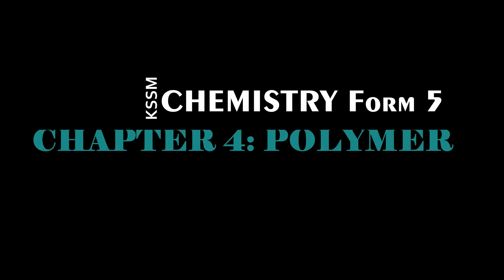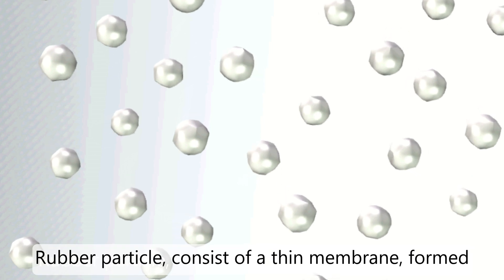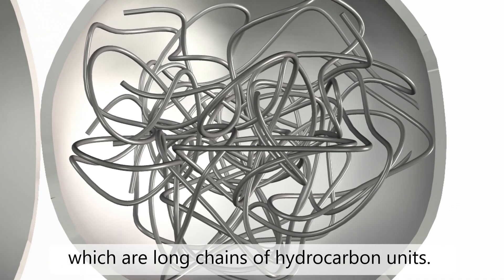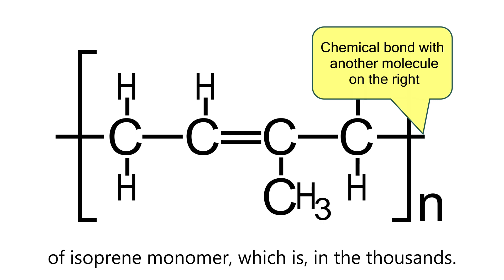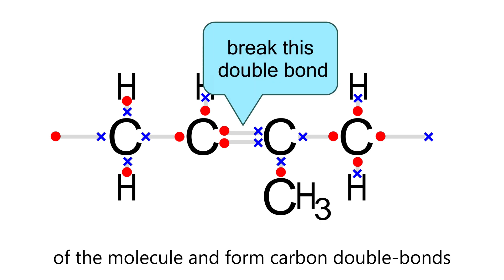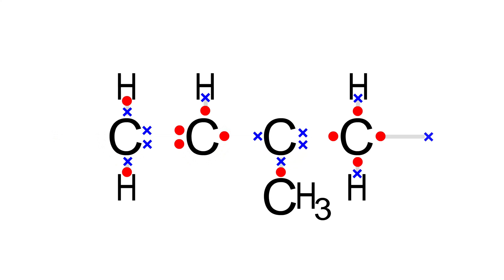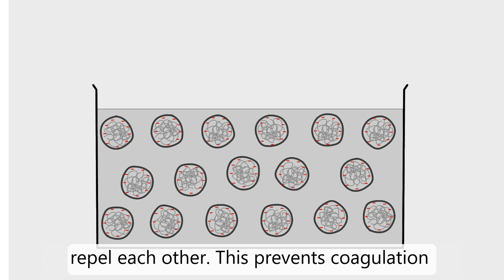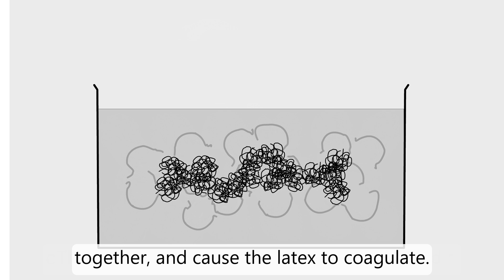SPM Chemistry Form 5 KSSM : Chapter 4.2 Natural Rubber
This video explains natural rubber, its structure, the polymer polyisoprene, its monomer isoprene, and the coagulation of latex.